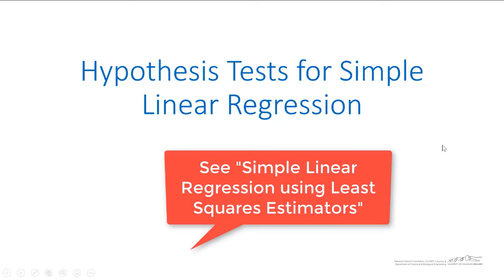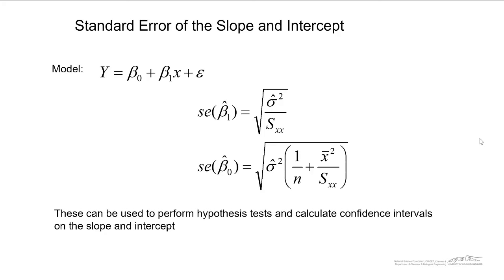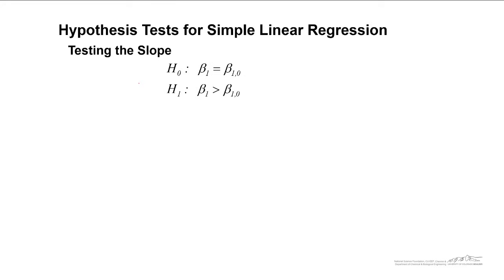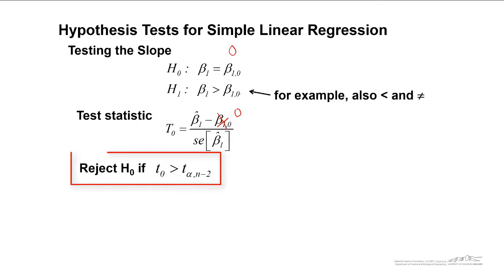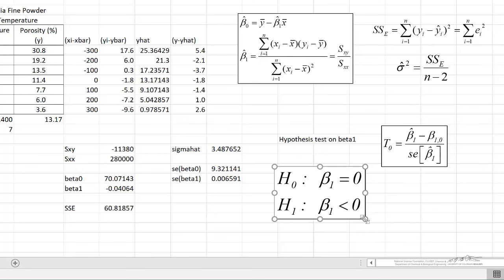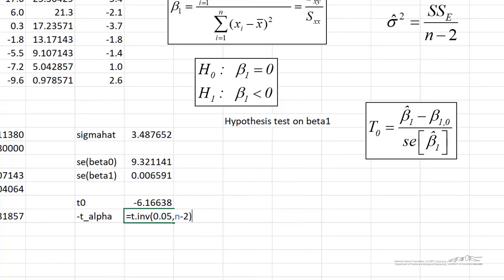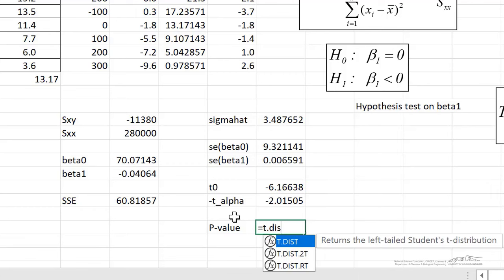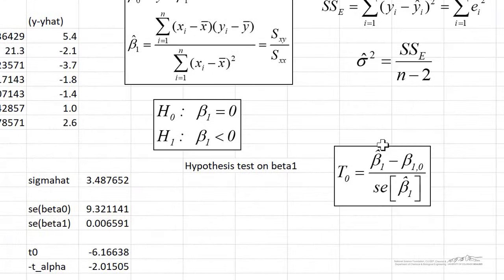Hypothesis Test for Simple Linear Regession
Organized by textbook Made by faculty at the University of Colorado Boulder, Department of Chemical & Biological Engineering.